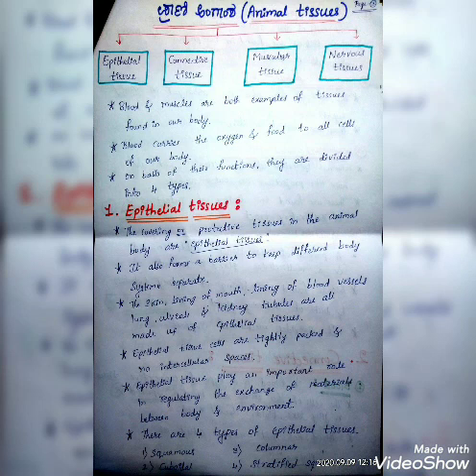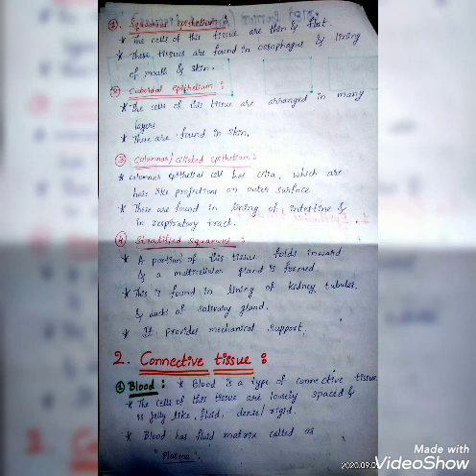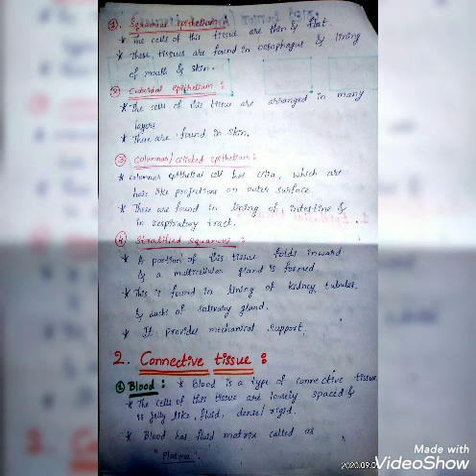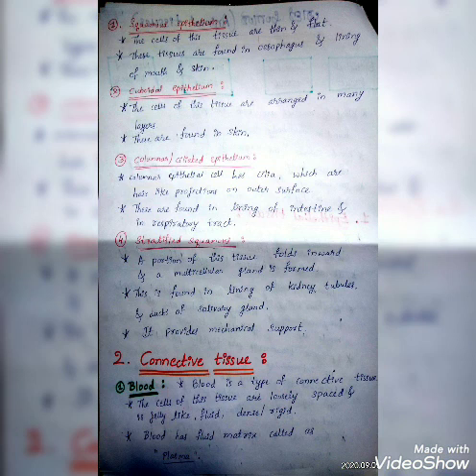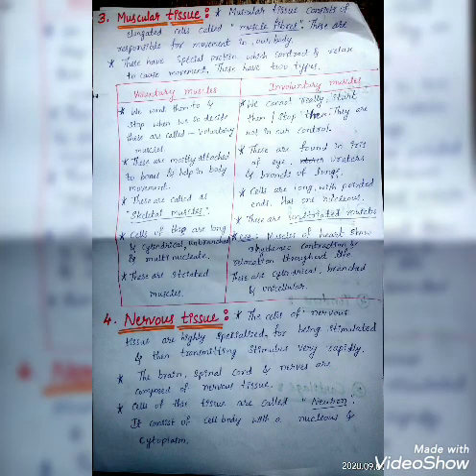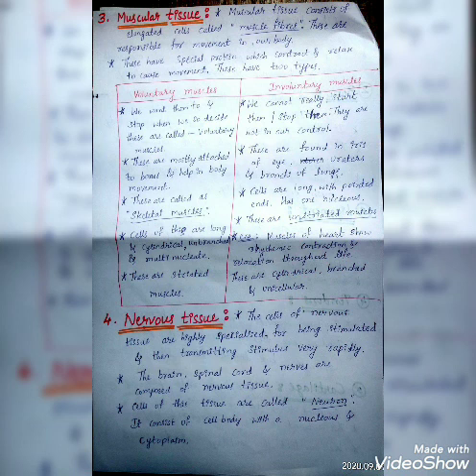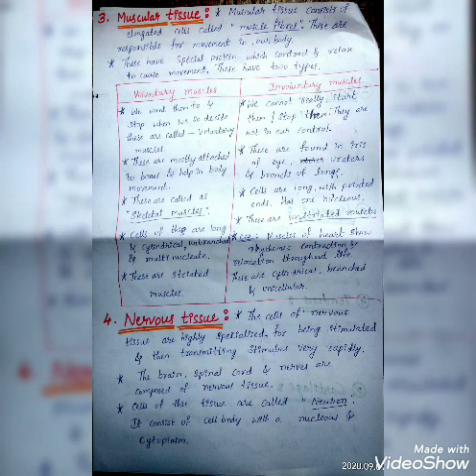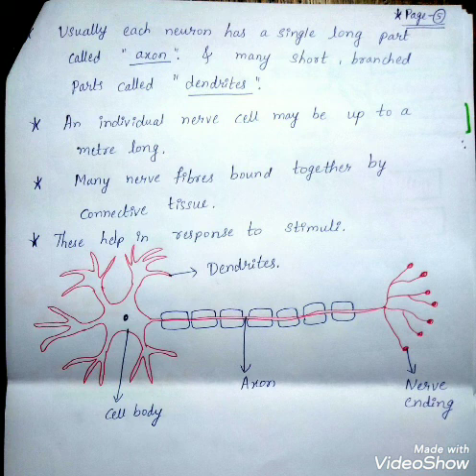Tissues part -2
For 9th students